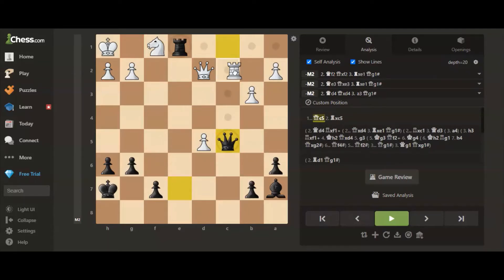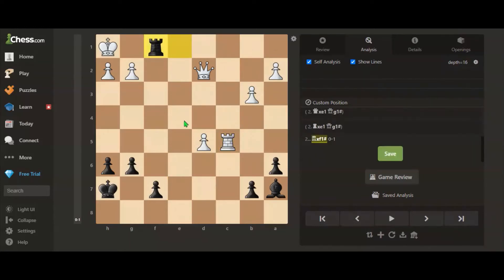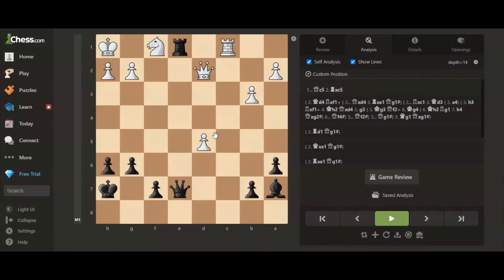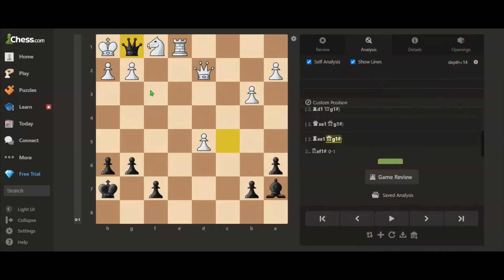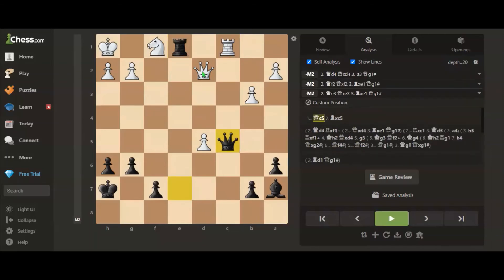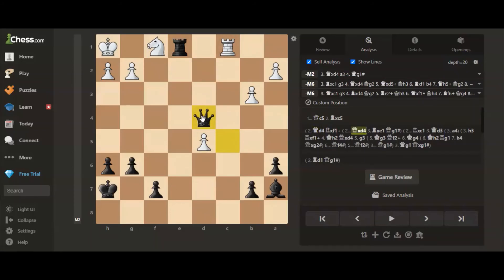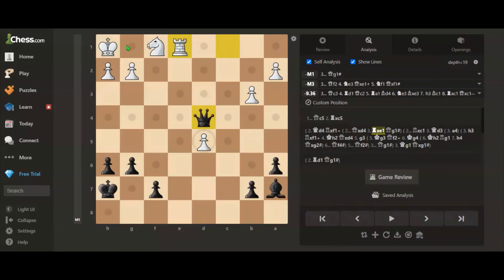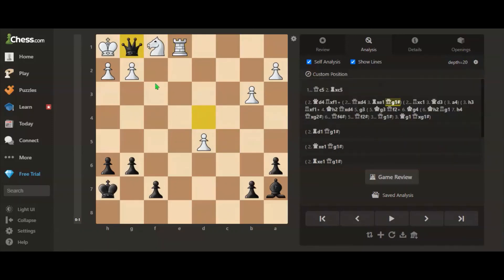Amazing forced checkmate after brilliant queen move!!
Lichess id: Ayaan_Ahmed
Chess.com id: Flaming-FM